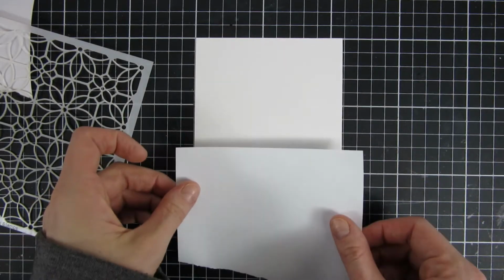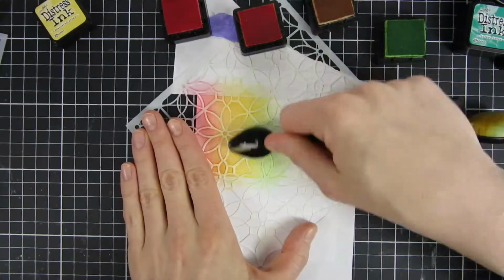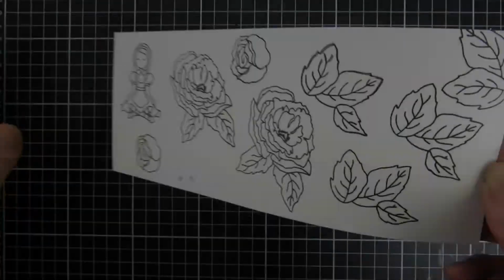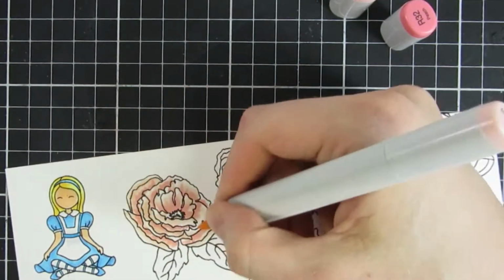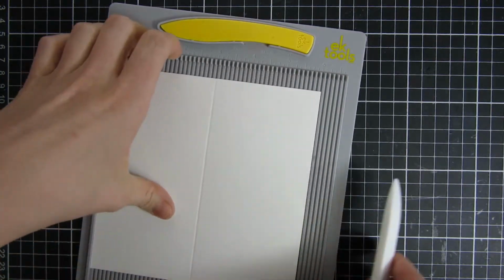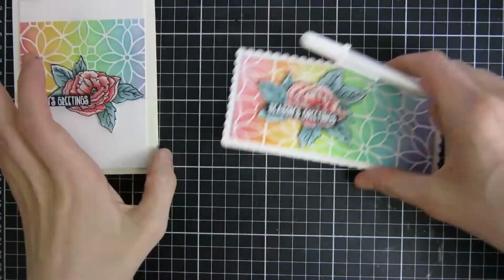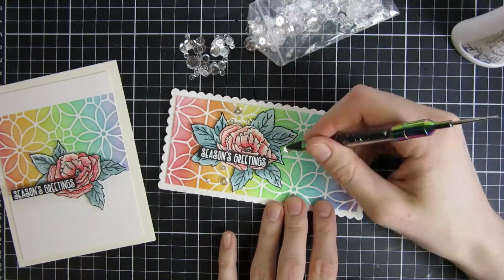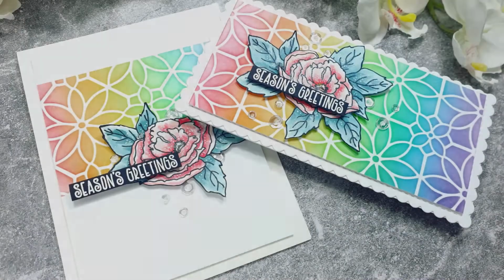Floral Stained Glass Stencil